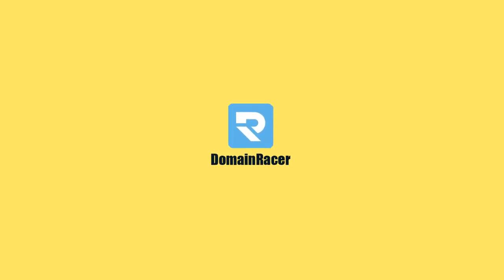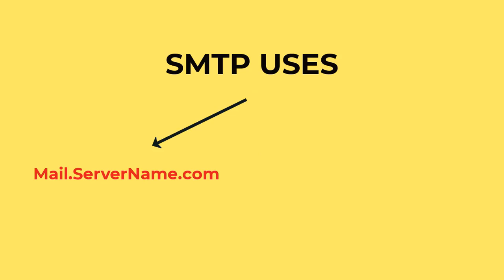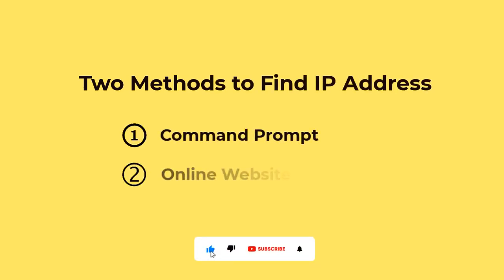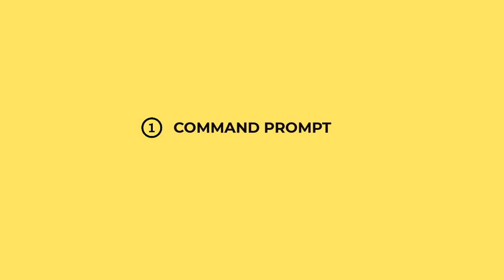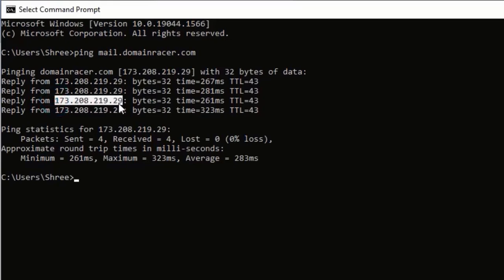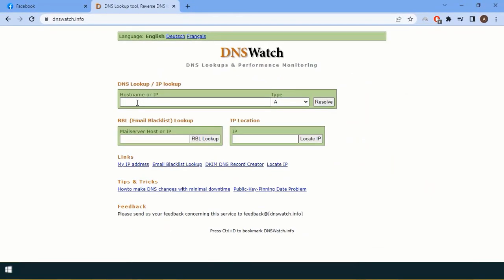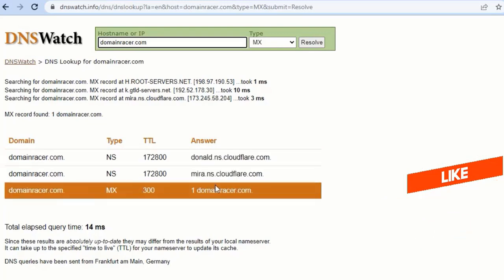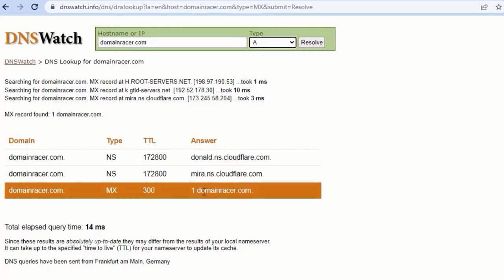How to Find SMTP IP Address? Check SMTP Server IP Address 2025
In this video we are going to learn about how to find ip address of SMTP server.  SMTP is nothing but Simple Mail Transfer Protocol. Here are the two simple methods are available to identify the smtp ip address.

By using the command prompt & online website you can check the smtp server ip address. Watch this complete video & find the smtp ip address quickly.